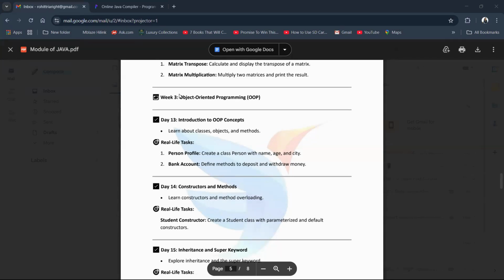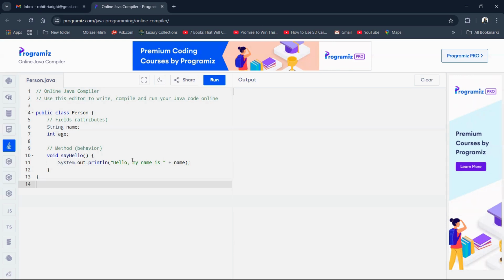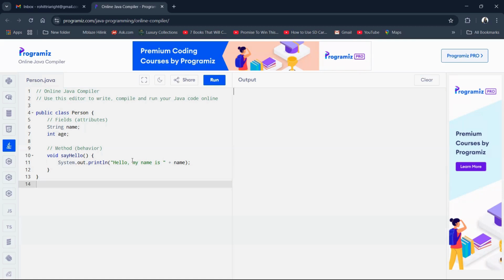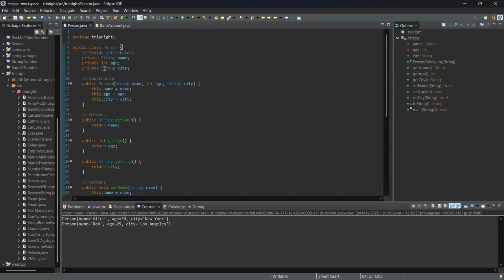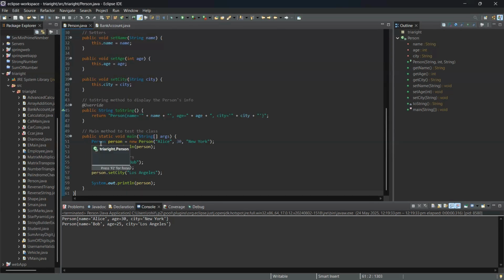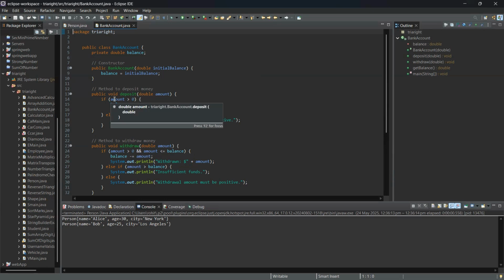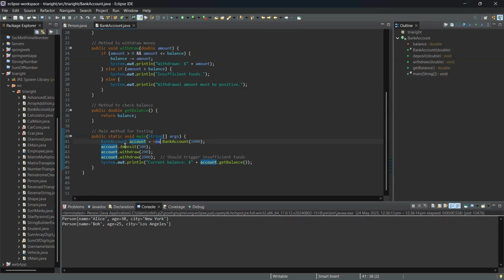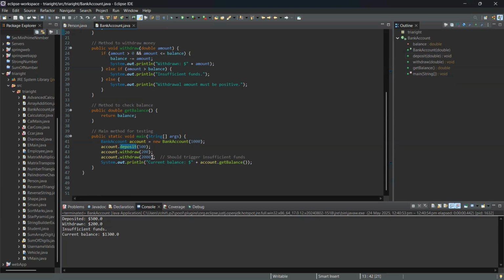Introduction to OOP Concepts in Java 🧱 | Day 13 – Learn Object-Oriented Programming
In this session, we’ll dive into the core of Object-Oriented Programming (OOP) — the foundation of modern software development. Understand how OOP makes code reusable, organized, and easier to maintain.

📌 What You’ll Learn:

✅ Key OOP principles: Class, Object, Encapsulation, Inheritance, Polymorphism, Abstraction
✅ Real-world examples of OOP in action
✅ Why OOP is essential for building scalable applications